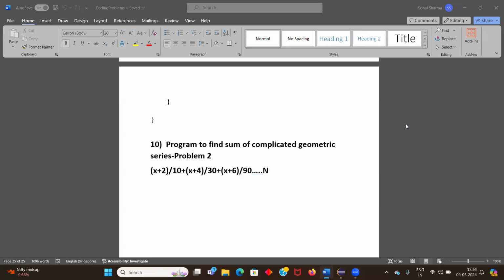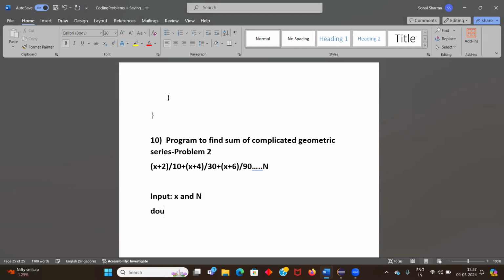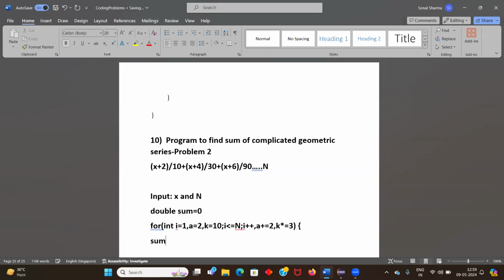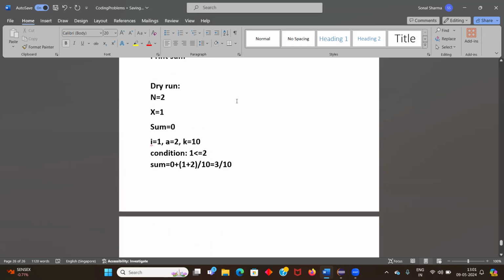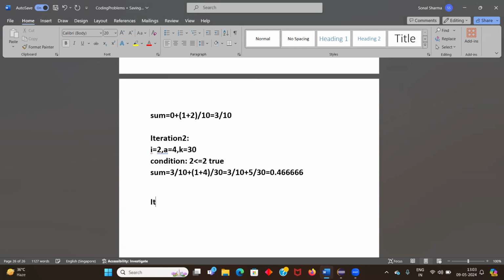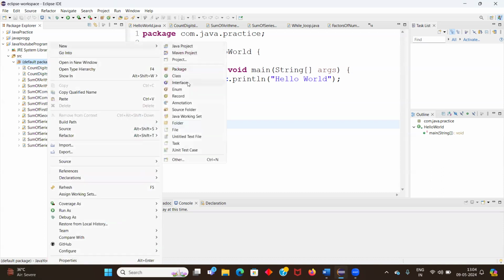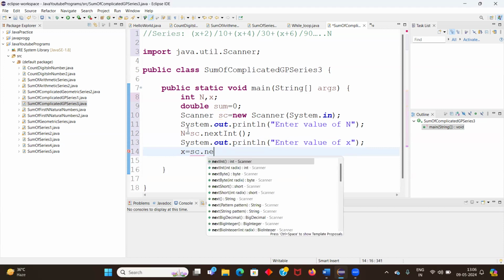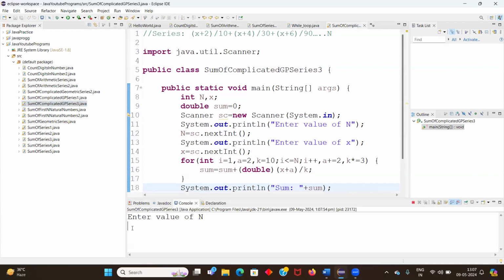Java Program to find sum of complicated Geometric Series- Problem 3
This tutorial explains how to write a java program to find sum of below series:
(x+2)/10+(x+4)/30+(x+6)/90…..N